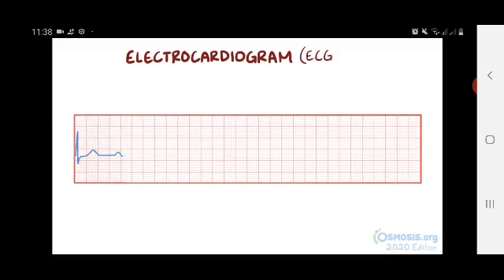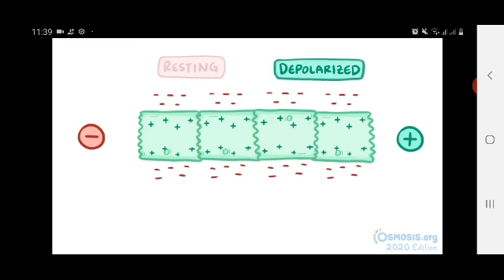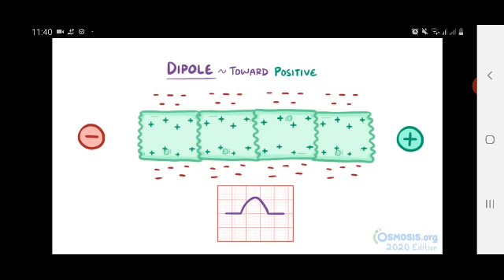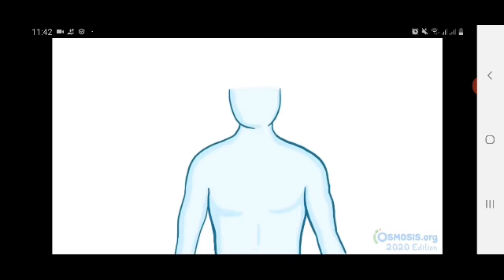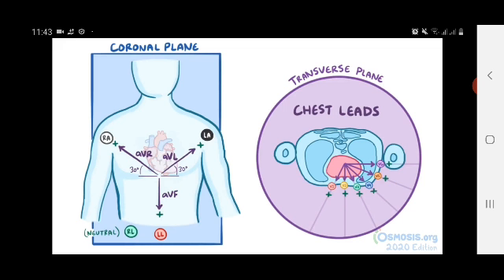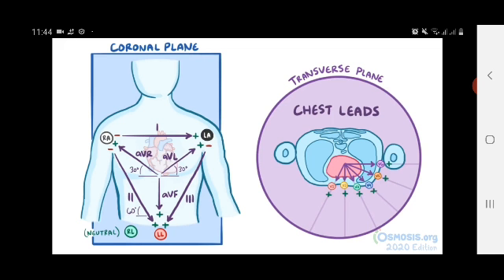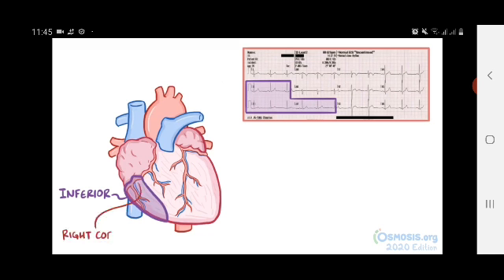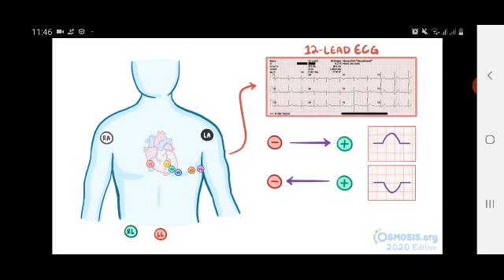ECG basics compressed